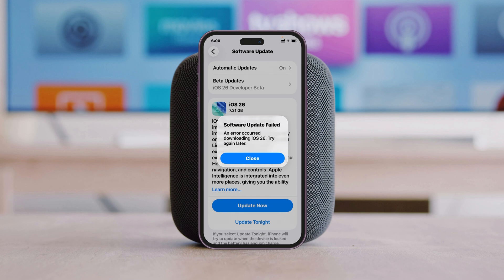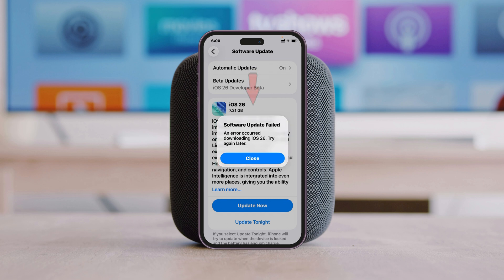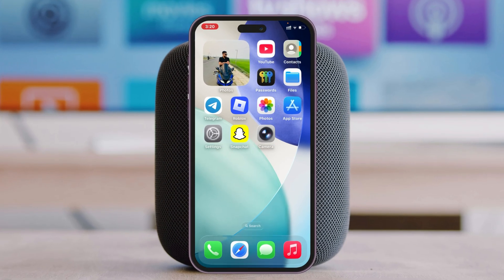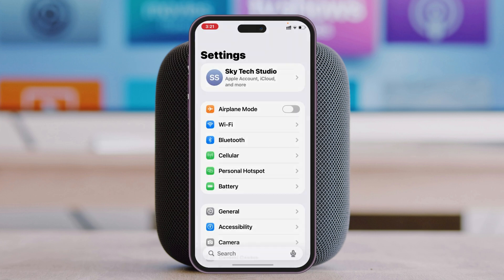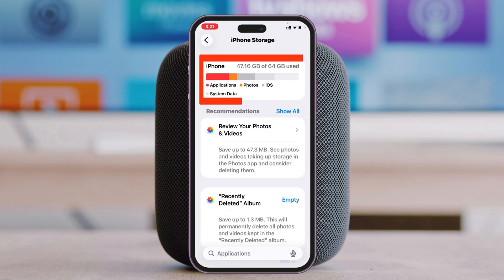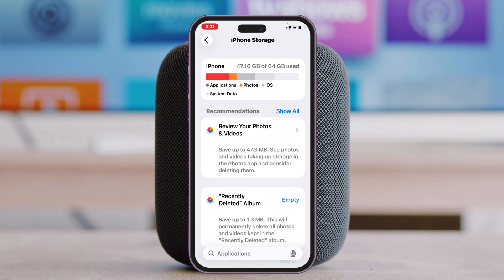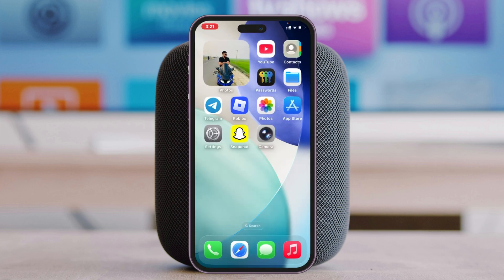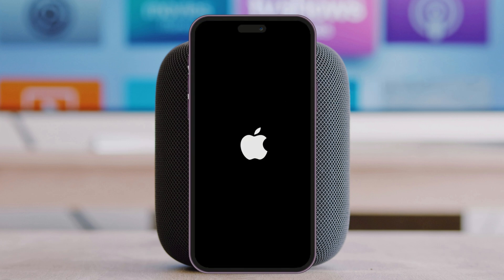iOS 26 Software Update Failed | An error occurred downloading iOS 26 Try again later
iOS 26 not installing on iPhone? In this video, I will show you how to fix ios 26 software update failed An error occurred downloading ios 26.

If you are struggling to install iOS 26 update on your iPhone and wondering how to fix and install the latest iOS 26 update, then watch the video to fix any problems that are preventing your iPhone from downloading and installing the all-new iOS 26 Software update.

00:01- Video Start
00:18- Channel intro
00:26- Solution 1: Check and fix storage
00:58- Solution 2: Force Restart iPhone
01:12- Solution 3: Connect to a stable connection
01:25- Solution Ending

ios 26 software update failed
software update failed ios 26
an error occurred downloading ios 26
iOS 26 not installing on iPhone
fix ios 26 software update failed
ios 26 software update problem
ios 26 update failed
ios 26 update problem
ios 26 update error
iOS 26 update requested
ipados 26 update failed
iOS 26 unable to download
iphone ios 26 update failed
solve ios 26 update failed
iOS 26 an error occurred
iOS 26 unable to check for updates
iOS 26 unable to install update
iOS 26 installation take long time
iOS 26 installation stuck on iPhone
iOS 26 Won't install on iPhone